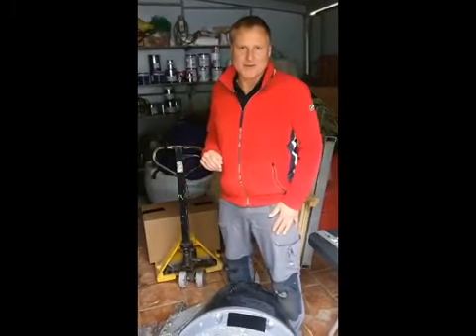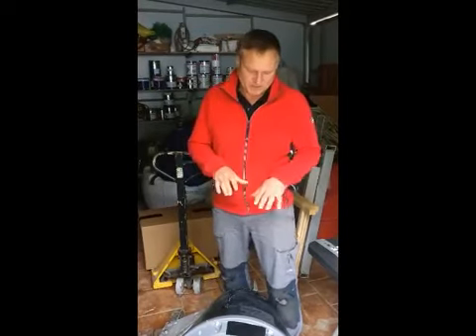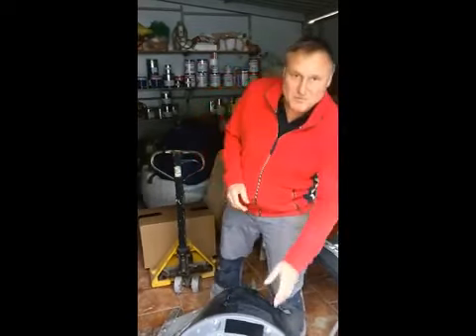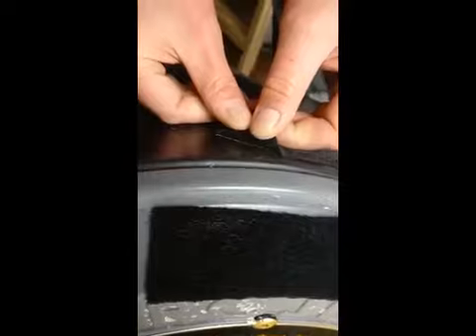Finsulate antifouling Seaphase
Also seabins can be protected with Finsulate! Watch the video from our partner Seaphase in Spain.